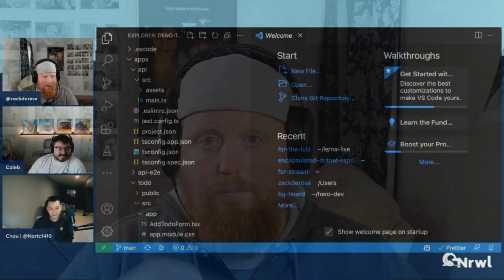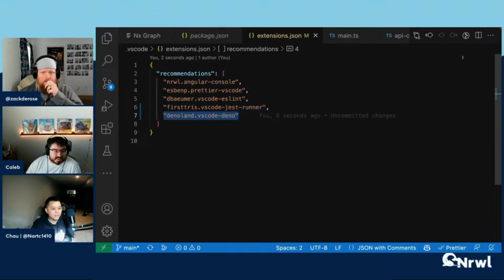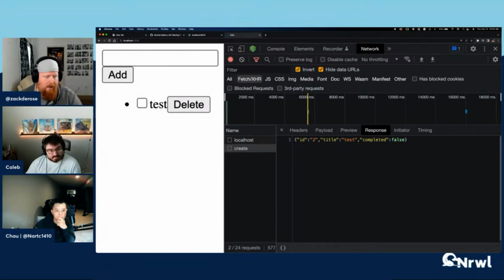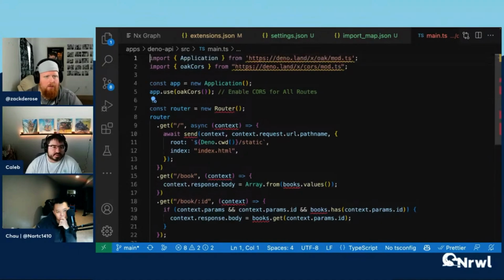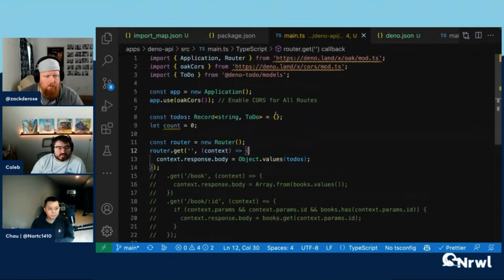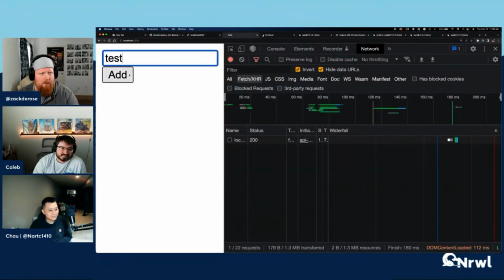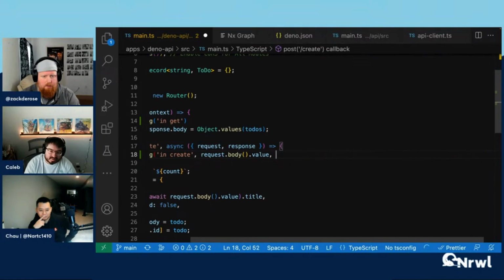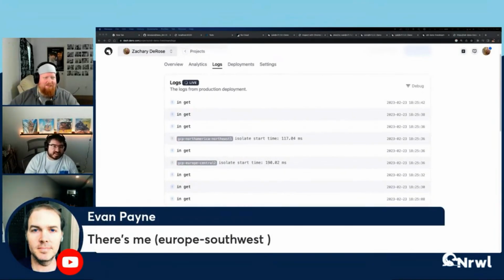Converting an Express API To Deno | Nx Abridged Livestream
Nx has been hard at work, adding Deno support to Nx. Join Nx engineers Caleb and Chau in Migrating an Express API (written in Node.js) to Deno using the Oak Framework, and then deploy it to the edge with Deno Deploy.